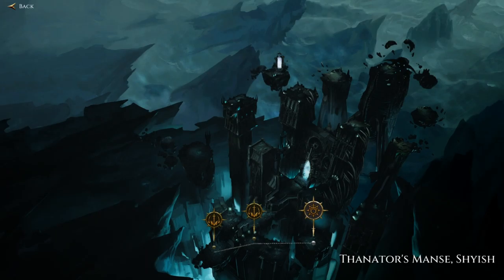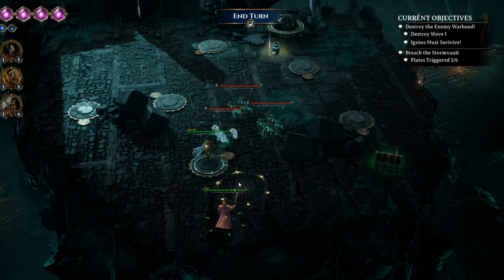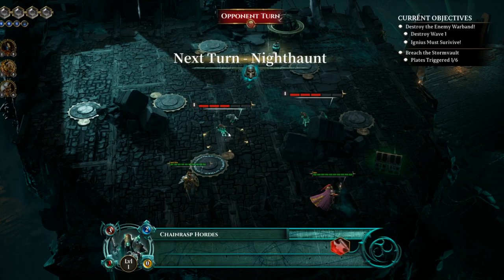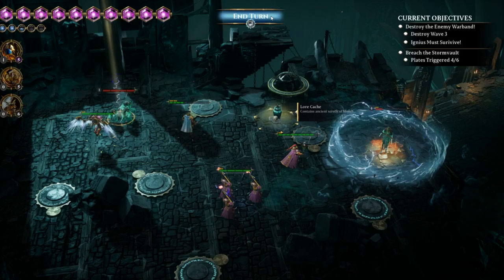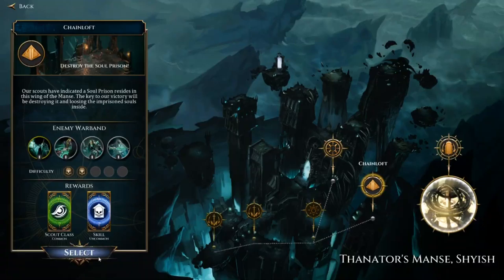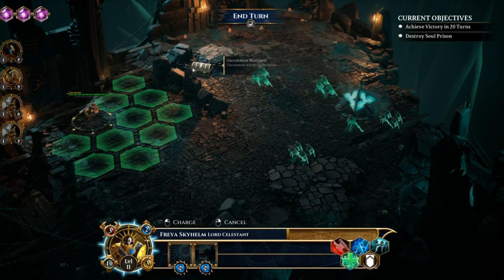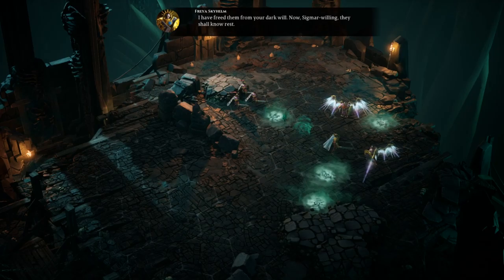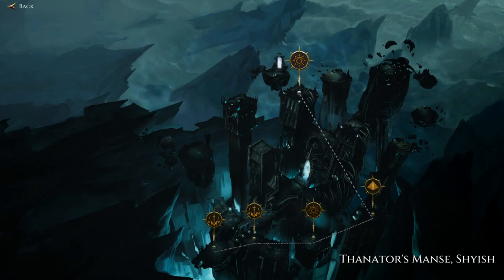Liberating Souls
Age of Sigmar: Storm Ground is a turn-based strategy game. It features three different factions: the Stormcast Eternals, the Nighthaunt and the Maggotkin. The realms of Life, Death, and Metal are vast, unknowable, and ever changing in Age of Sigmar’s explosive fantasy universe. Meet and play as larger than life heroes and villains in endlessly replayable solo campaigns where roguelike mechanics and Ascension systems ensure every playthrough is a challenge.